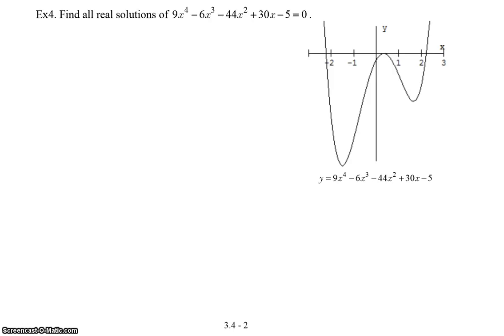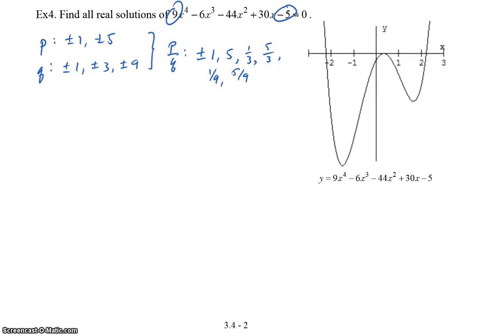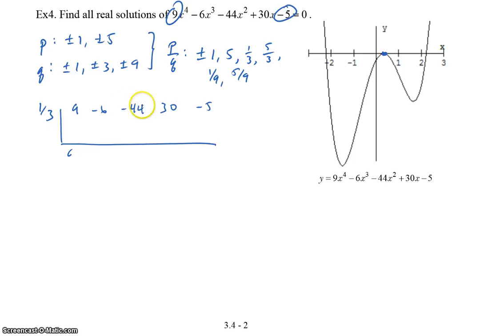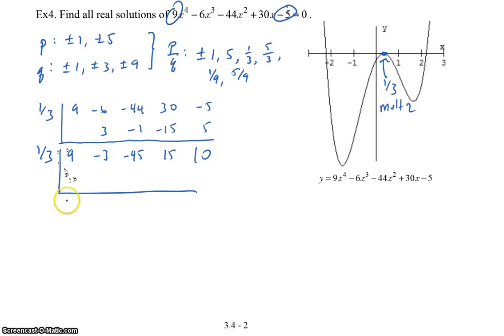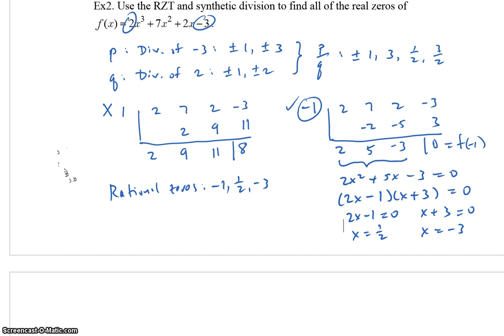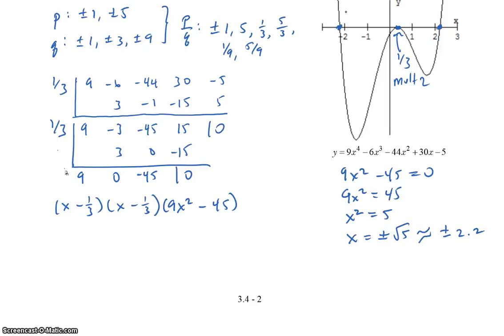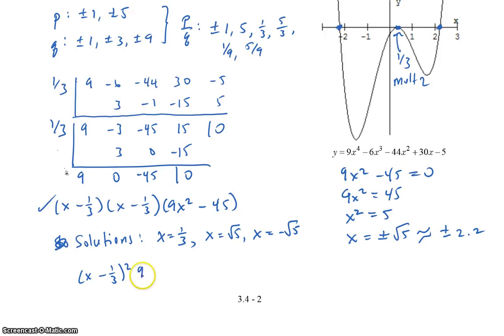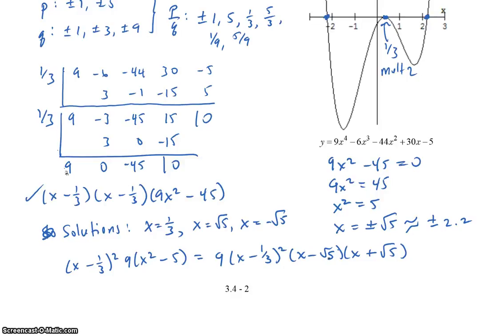Sec 3.4 Video 3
Real Zeros and the RZT, Part 3